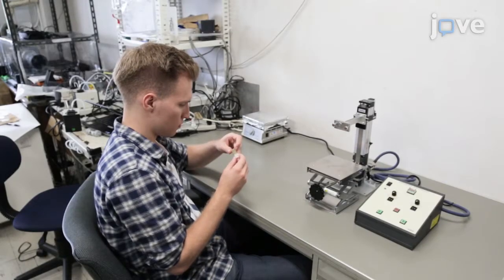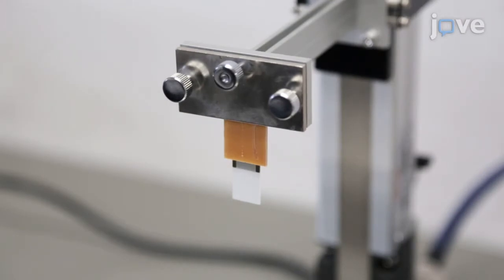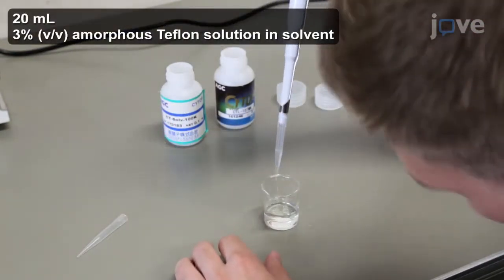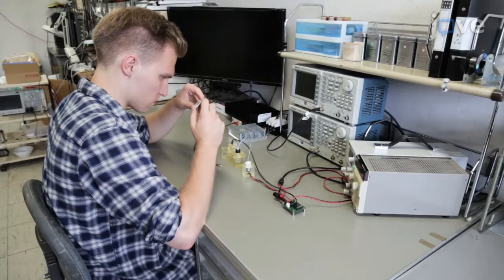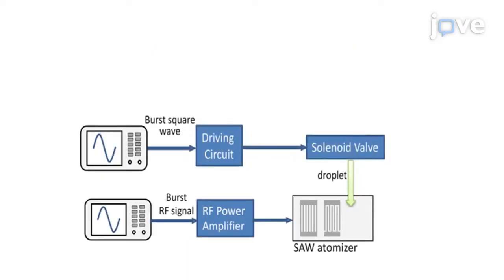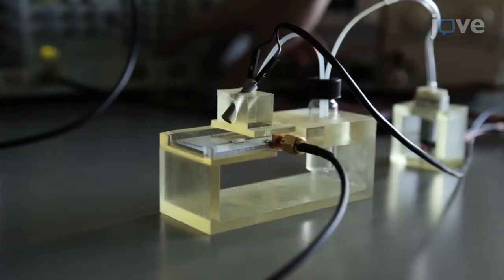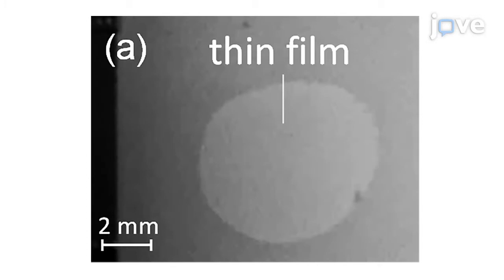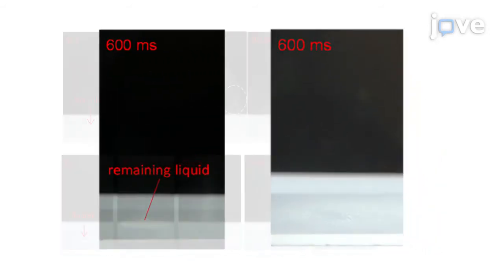Enhancement Method of Surface Acoustic Wave Atomizer Efficiency for Olfactory Display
We establish here a method for coating the surface of a surface acoustic wave (SAW) device with amorphous Teflon film to improve the atomization efficiency required for application to an olfactory display.